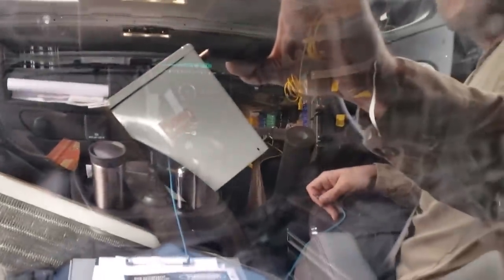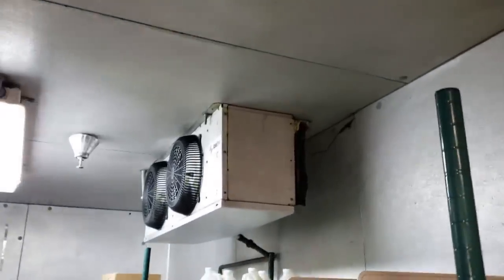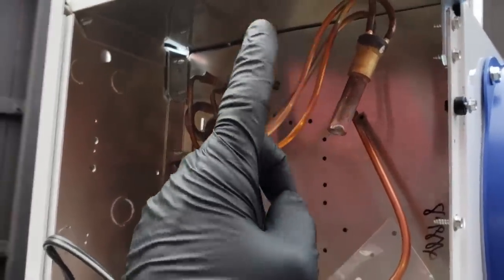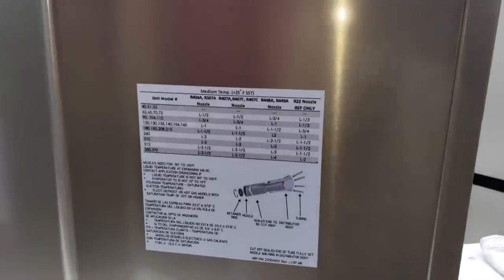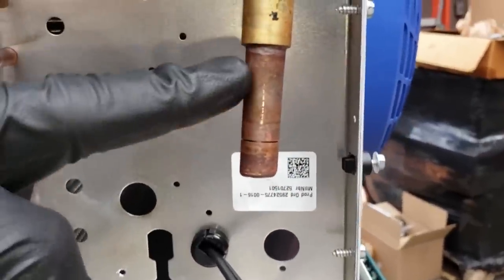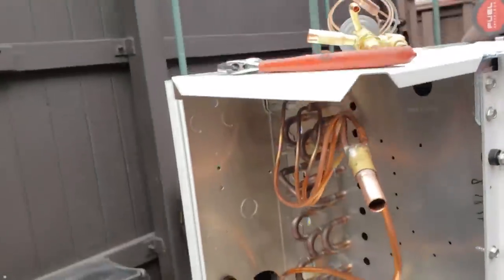WALK IN COOLER INSTALL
This was a walk in cooler equipment replacement nothing too crazy about it but I shared some really good tips on TEV's and properly sizing liquid line solenoid valves.